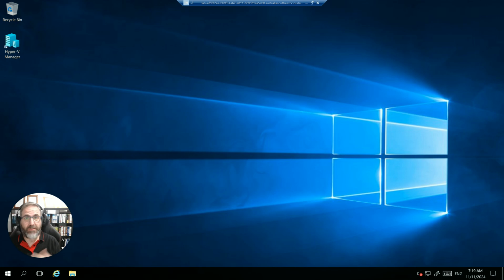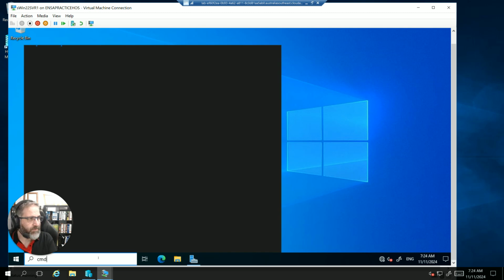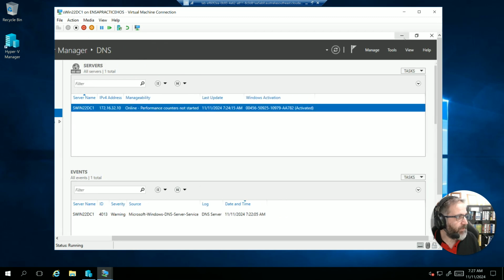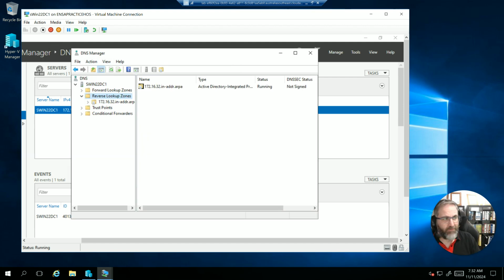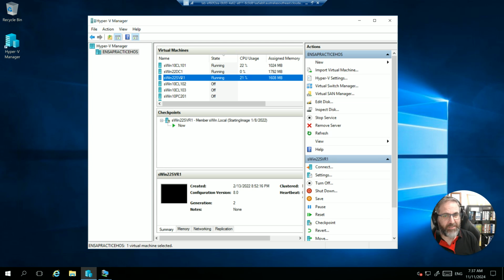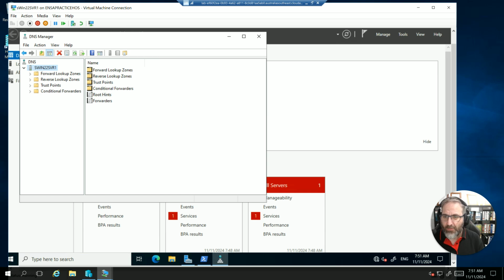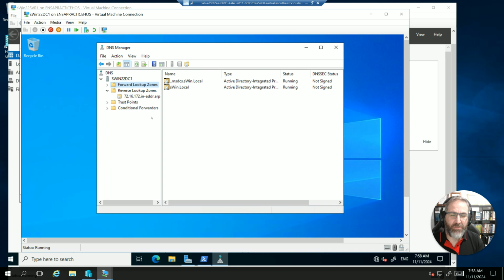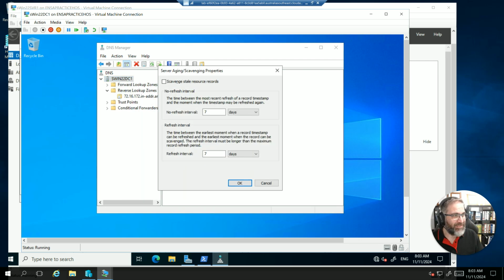Lab 1a Exercise 1 Configuring DNS Servers in Hyper V Manager